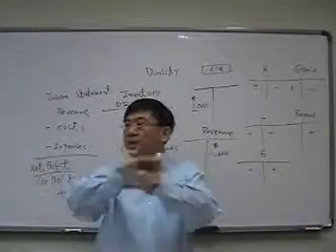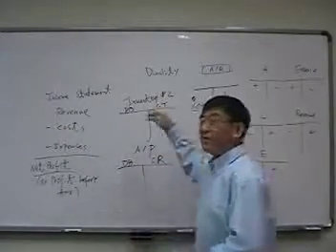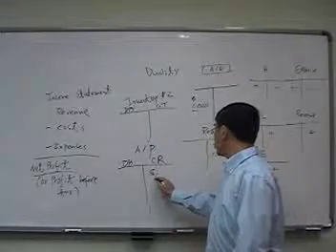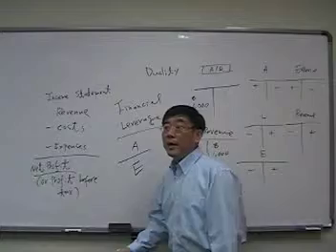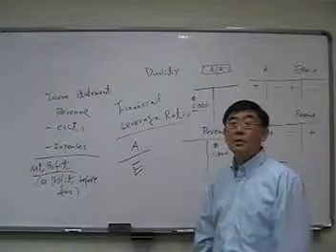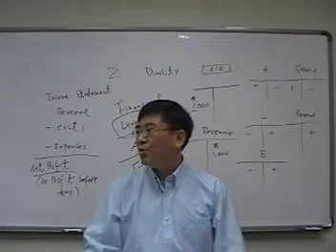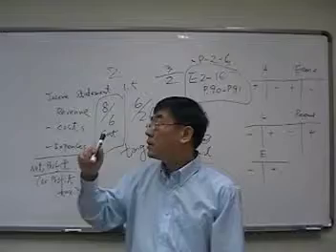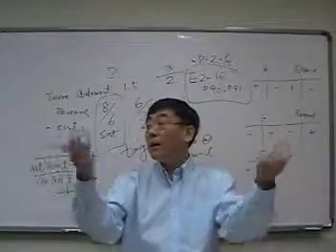Accounting 1 2 3 - 3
CalMat MBA Program, Financial Accounting Chap 1, 2 ,3 as of 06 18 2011